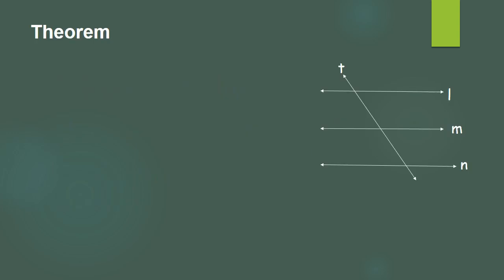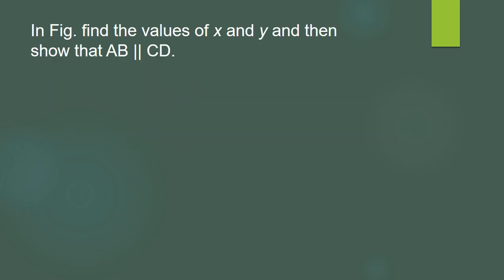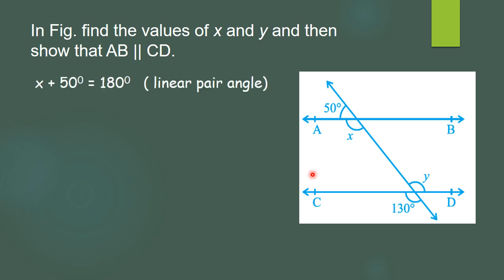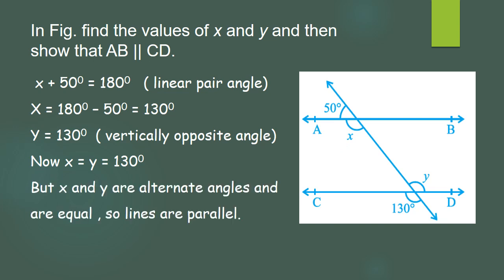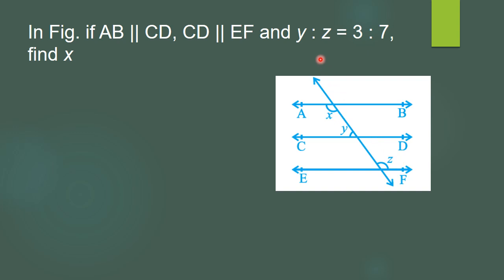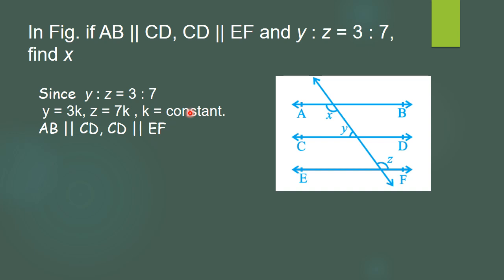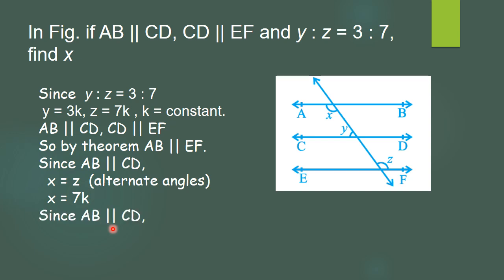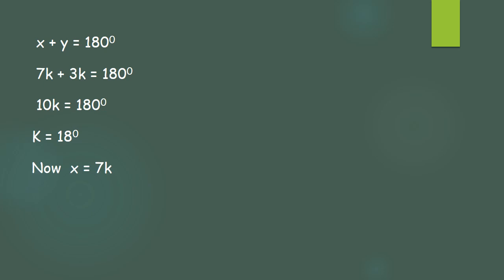NCERT/CBSE 9th Maths Lines and angles Part- 6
NCERT/CBSE 9th Maths Lines and angles, Theorem 6.6 , Exercise 6.2, Q1 and Q2